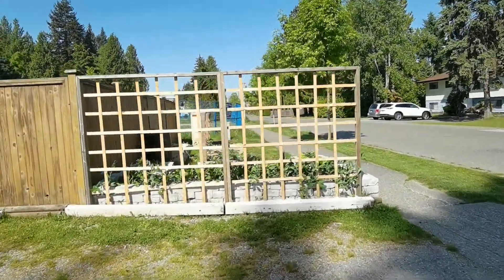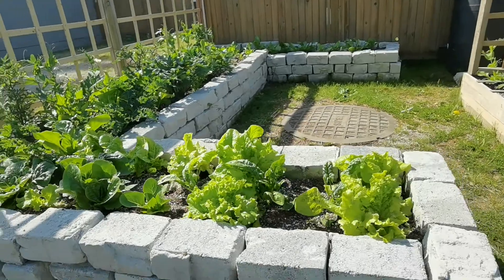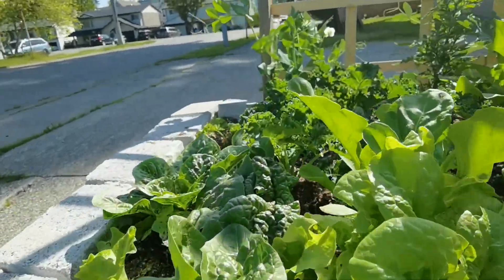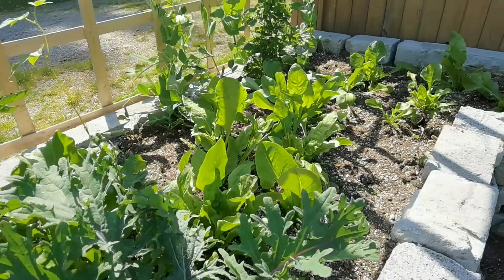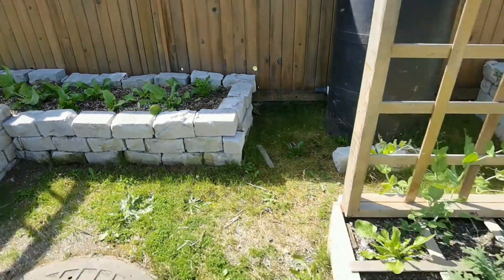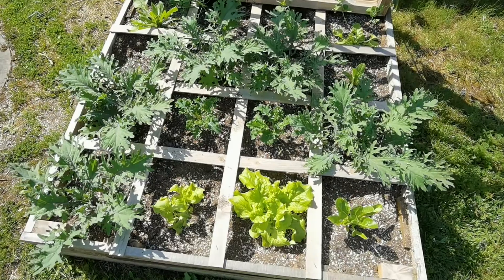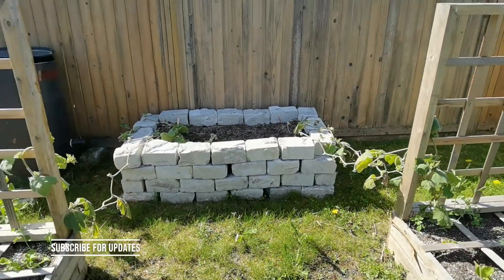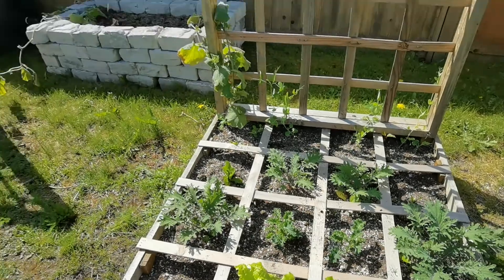Update #5: DIY Upcycle Vegetable Garden for May 15, 2021🥦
Just a quick update from May 15,  2021, on how the garden is doing.

I built a vegetable garden using material left over from a house fire next door. First, I made two 4'x4' raised garden beds with trellises from pallet wood. Next using discarded concrete bricks from the old house chimney, I built raised garden beds. Then two more trellises' with a plan to create a 'green wall' full of peas, and beans.

Or drop a question or comment on what else you'd like to see on this channel!